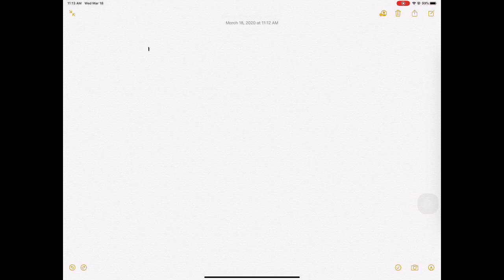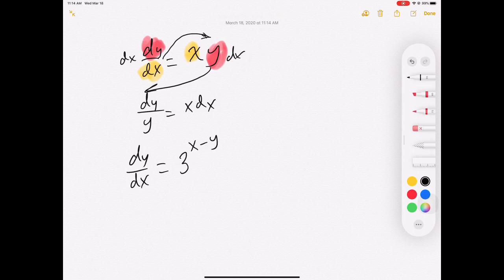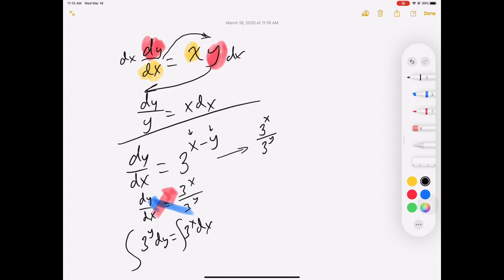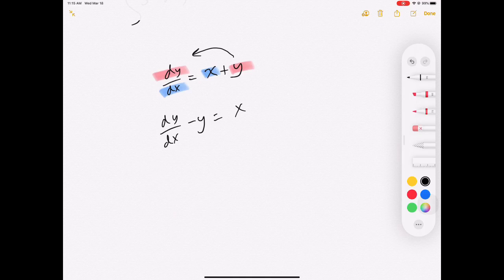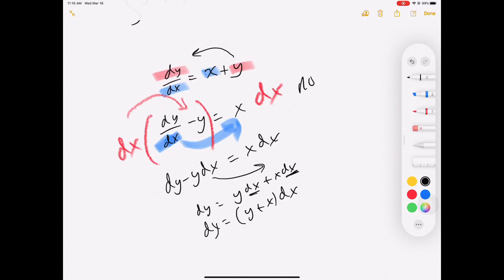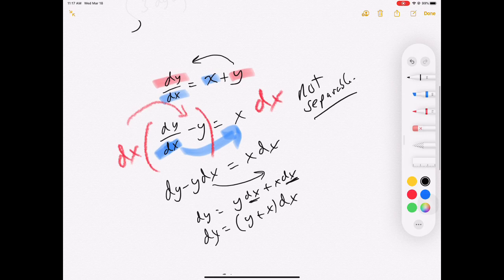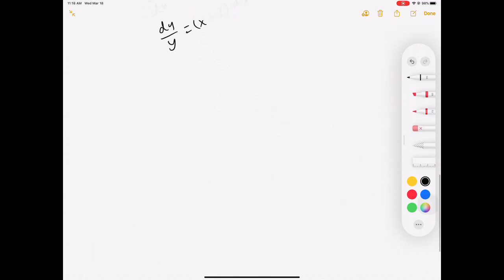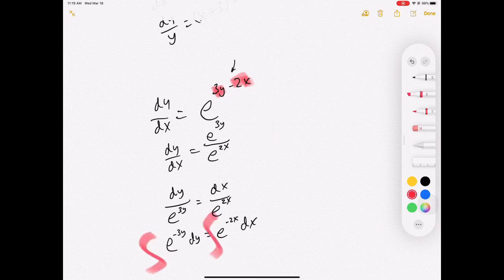Separable Differential Equations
Will help with assignment 23